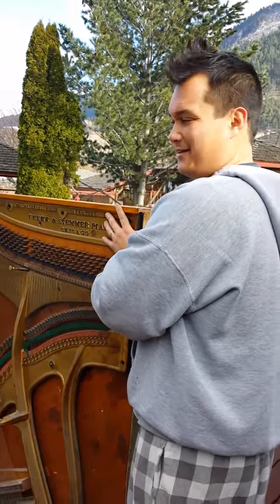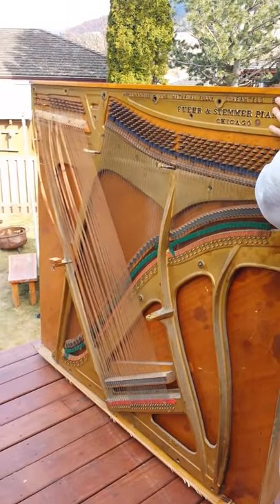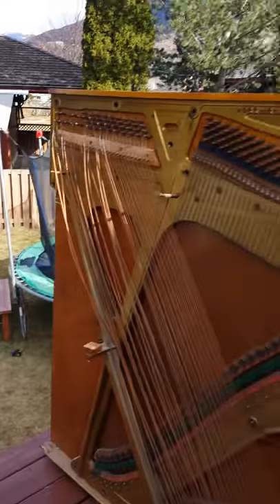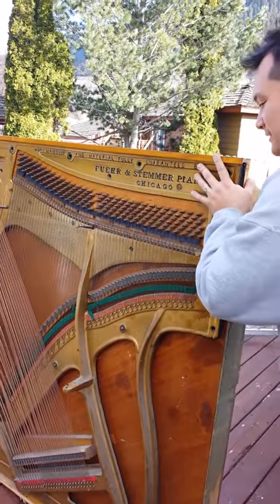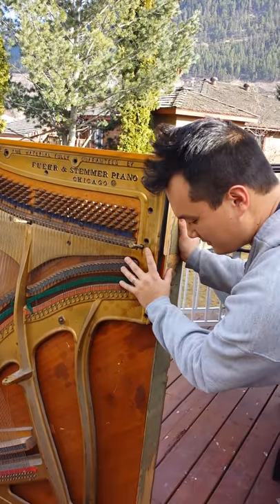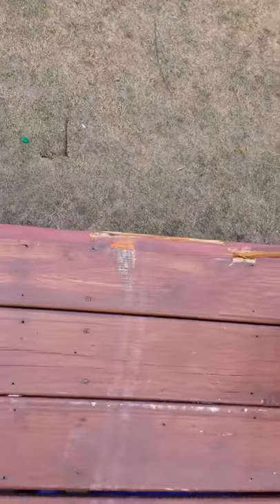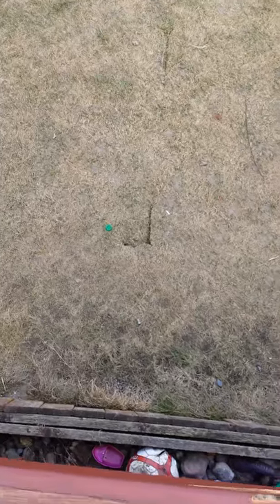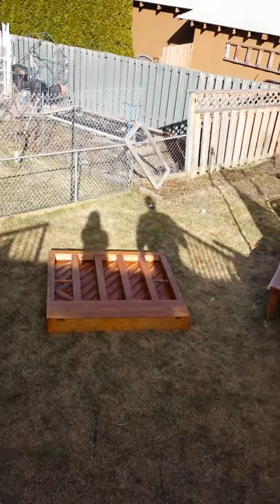How rednecks move a piano